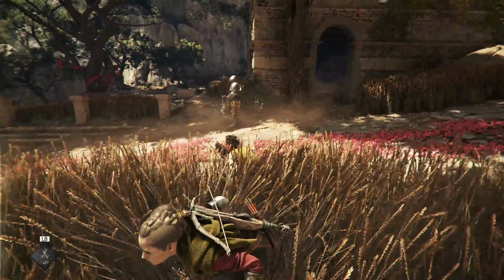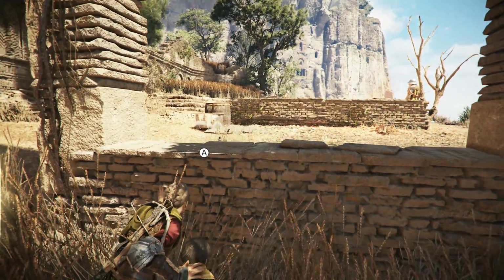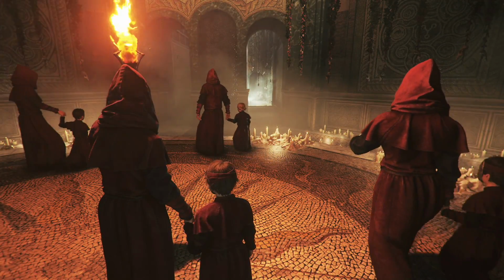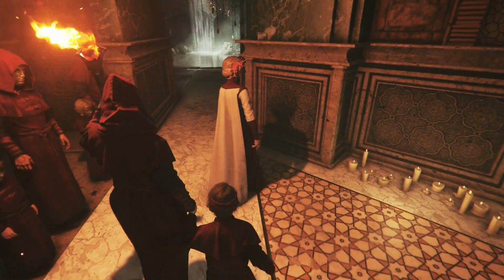A Plague Tale Requiem Chapter 9 Walkthrough - Find Another Way Into The Sanctuary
Welcome to my A Plague Tale: Requiem 100% Walkthrough for chapter 9, in this episode we get our first look at a fun little town segment in the Plague Tail 2, Requiem, and acquire our first souvenir while having some fun with little bro Hugo. This high-quality walkthrough for A Plague Tail 2 will contain my original A Plague Tail: Requiem Gameplay Guide to help you 100% the game easily in case you get stuck or lost as you progress through the game.

Time for us to start the Plague Tale Requiem Single Player Story Campaign.
A Plague Tale Requiem Walkthrough Part 1 and until the last part will include the full A Plague Tale Requiem Gameplay on PC. This A Plague Tale Requiem Gameplay is recorded in 4K 60FPS on PC and will include the full game, all endings and all boss fights.

A Plague Tale: Requiem is an action-adventure stealth video game developed by Asobo Studio and published by Focus Entertainment. It is the sequel to A Plague Tale: Innocence (2019), and follows siblings Amicia and Hugo de Rune who must look for a cure to Hugo's blood disease in Southern France while fleeing from soldiers of the Inquisition and hordes of rats that are spreading the black plague. The game is set to be released for Windows, Nintendo Switch, PlayStation 5 and Xbox Series X and Series S in October 2022.

Six months following the events of the first game, siblings Amicia and Hugo de Rune must now travel to Southern France to look for an island that may provide a cure for Hugo's mysterious blood disease. Hugo is frequently overwhelmed by his newfound powers, while Amicia must face the emotional trauma of killing enemies and other actions done to protect herself and her brother. Plague Tale Requiem will have 16 chapters in total.

Follow the grim tale of young Amicia and her little brother Hugo, in a heartrending journey through the darkest hours of history. Hunted by Inquisition soldiers and surrounded by unstoppable swarms of rats, Amicia and Hugo will come to know and trust each other. As they struggle to survive against overwhelming odds, they will fight to find purpose in this brutal, unforgiving world.

1349. The plague ravages the Kingdom of France. Amicia and her younger brother Hugo are pursued by the Inquisition through villages devastated by the disease. On their way, they will have to join forces with other children, and evade swarms of rats using fire and light. Aided only by the link that binds their fates together, they will face untold horrors in their struggle to survive. As their adventure begins… the time of innocence ends.

The end of my 'A Plague Tale Requiem, Chapter 9 Walkthrough, - Part 1 - Arrival In Town, Gameplay, and Guide' Description.